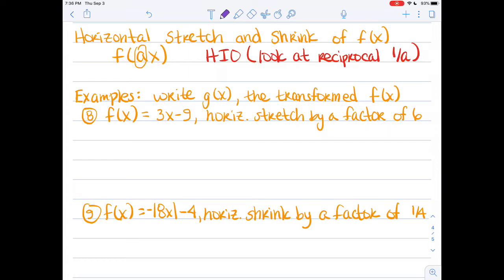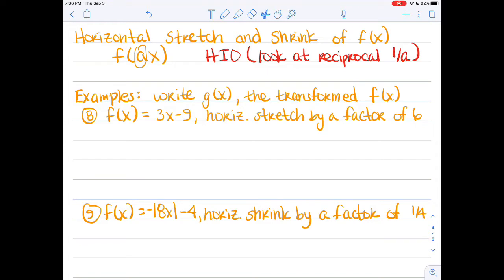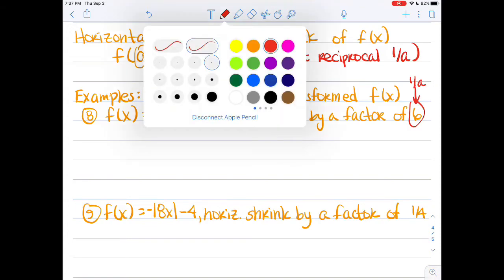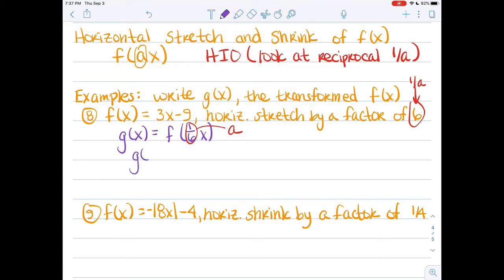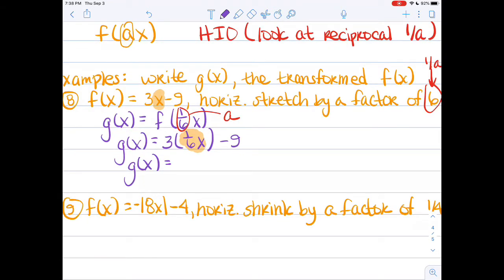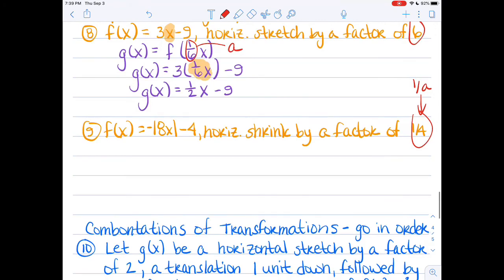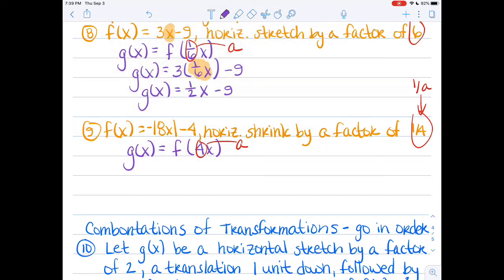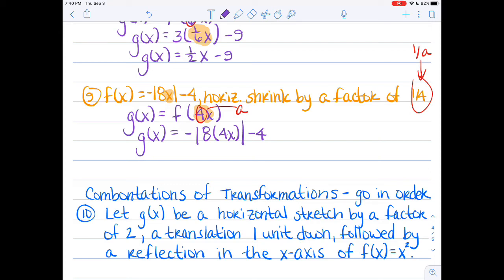Lesson 1.3.2 Part 6